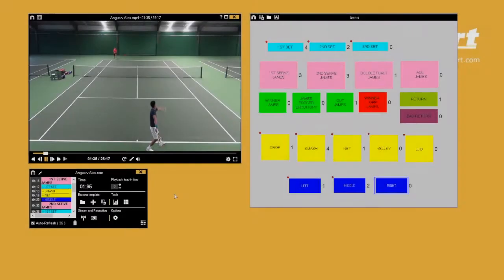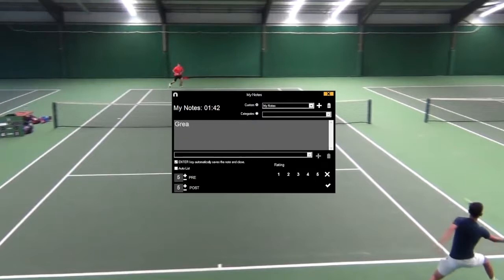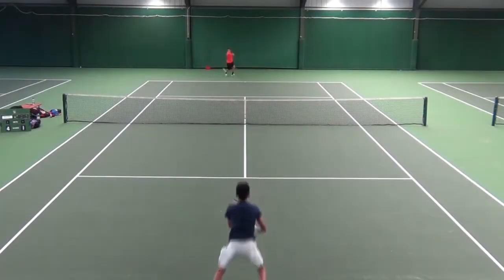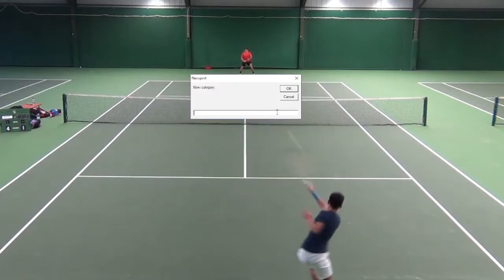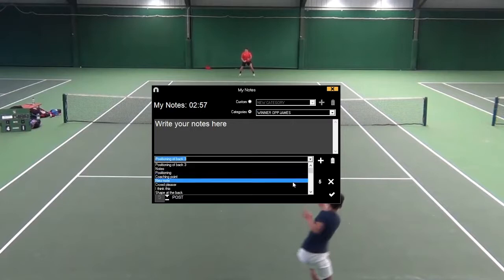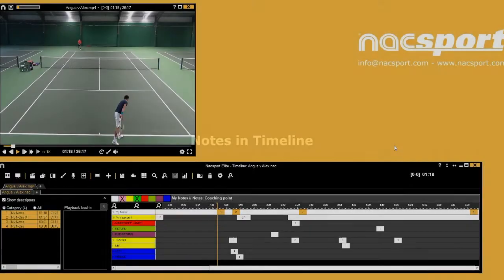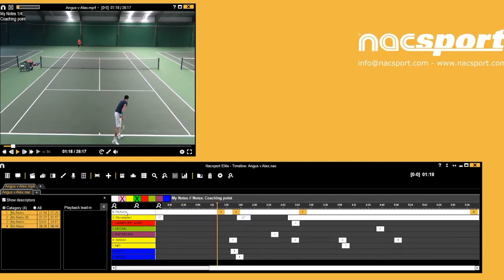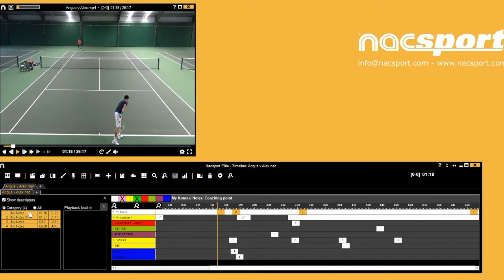Nacsport Tutorial - Independent text notes during registering